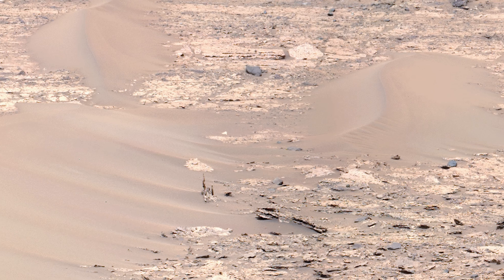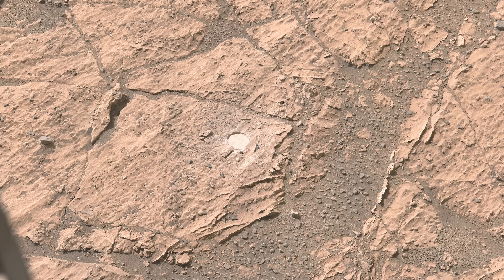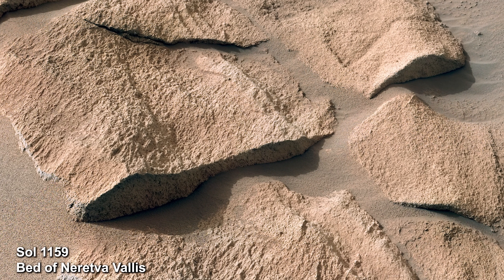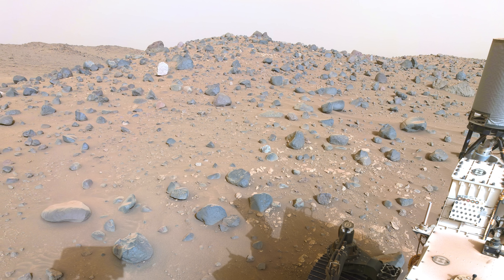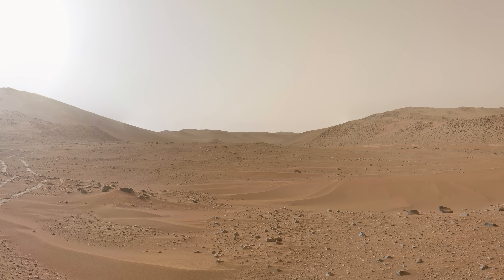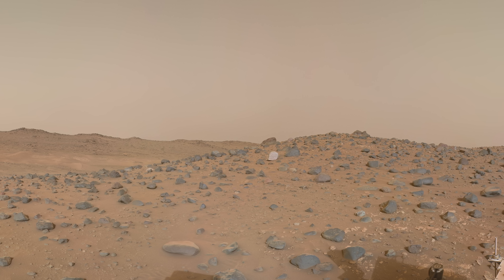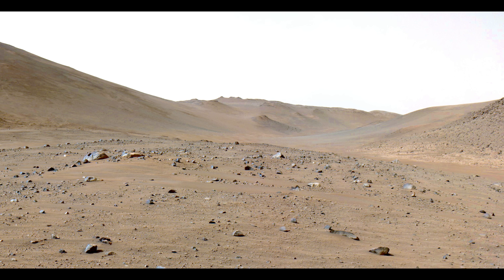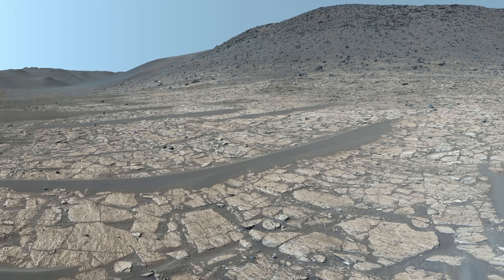40 Months On Mars: Spires and Angels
In this episode, Perseverance uncovers stunning Martian secrets! From eerie rock spires to popcorn-textured stones, the rover ventures into Bright Angel—a region of uniquely colored rock formations that may reveal Mars' watery past. We also witness the rover's journey through ancient river channels, intense radiation from solar flares, and its discovery of “Dwayne,” the latest Martian hitchhiker. Dive deep into NASA’s newest findings and the incredible landscapes Perseverance captures on camera. Don't miss out—join us on this thrilling Martian adventure!